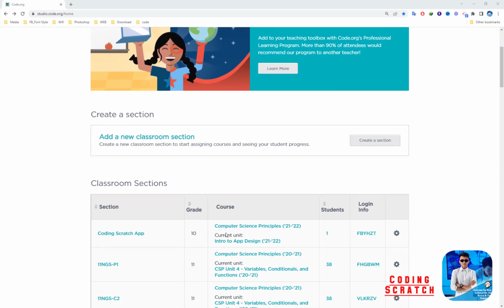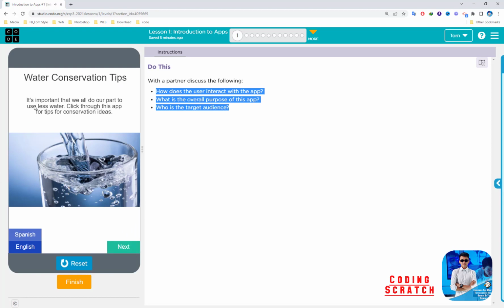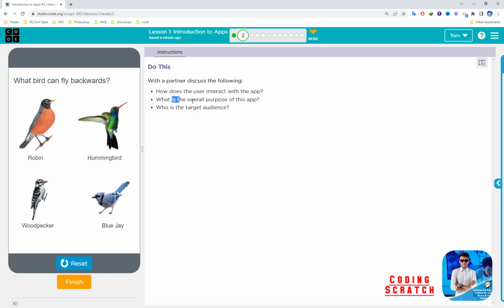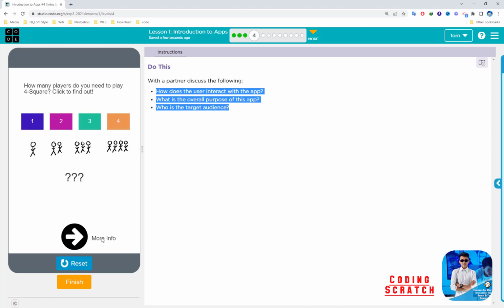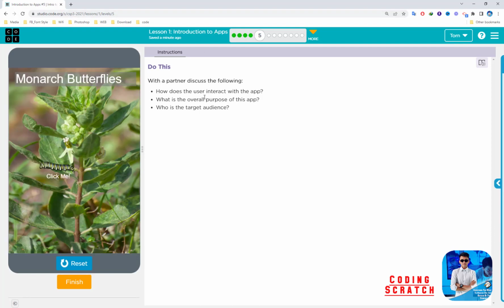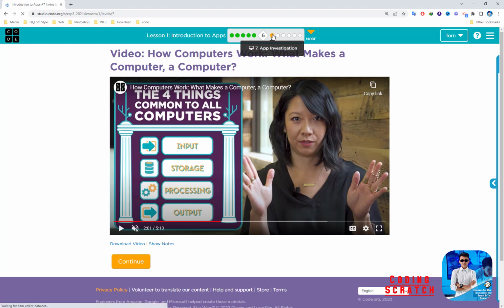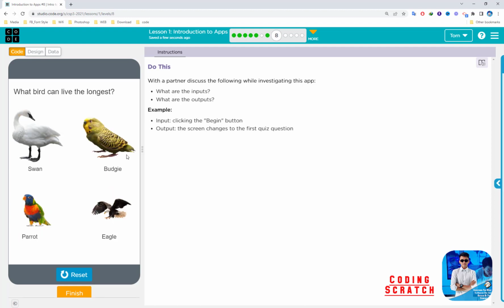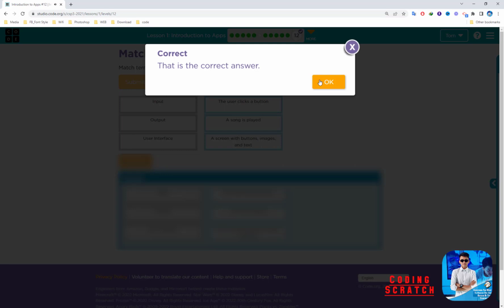Code org Lesson 1 Introduction to Apps || Unit 3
Lesson 1 Introduction to Apps